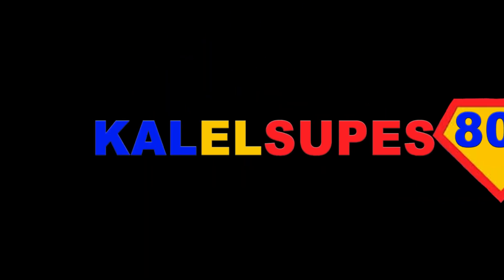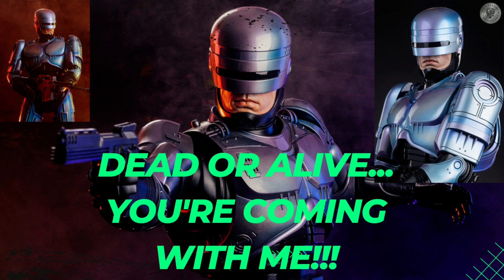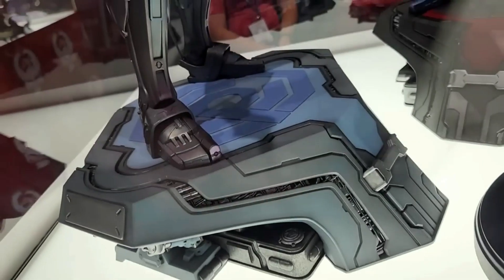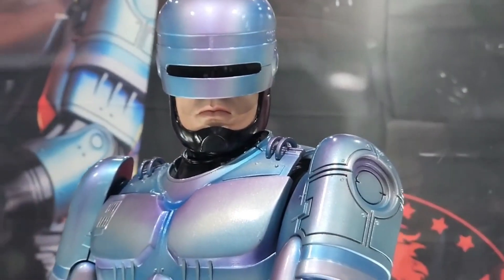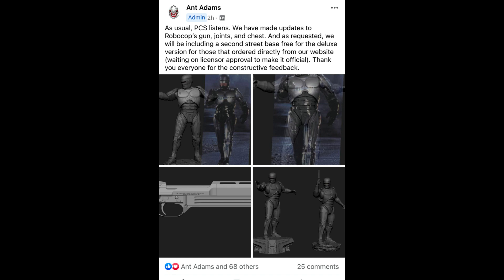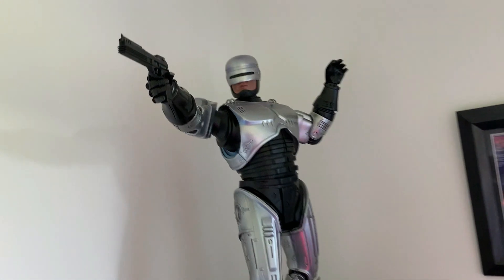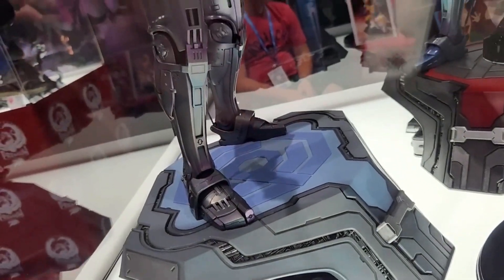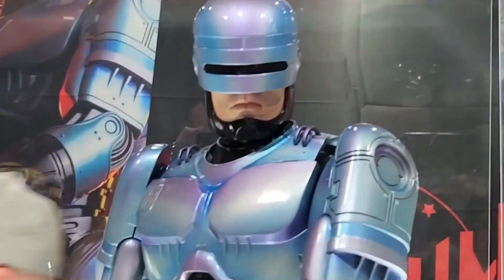Side by Side Comparison | PCS ROBOCOP 1 and 2 at SDCC 2023 | PCS booth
Dead or Alive. You're Coming with ME!

Check out this side by side comparison of the 1:3 scale Robocop statues by PCS at the PCS booth at SDCC 2023.